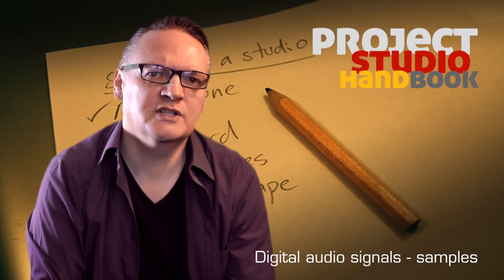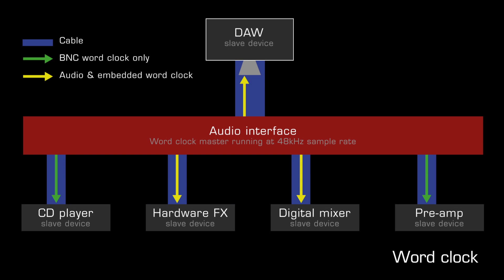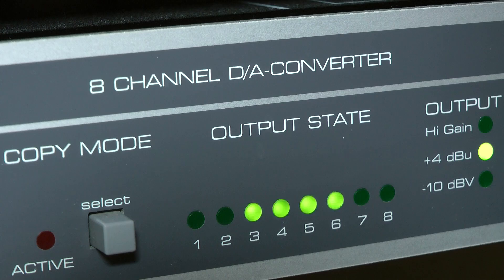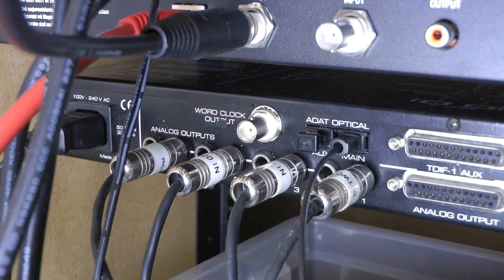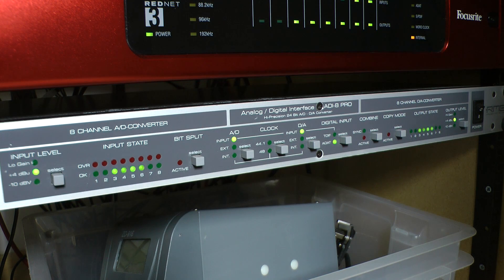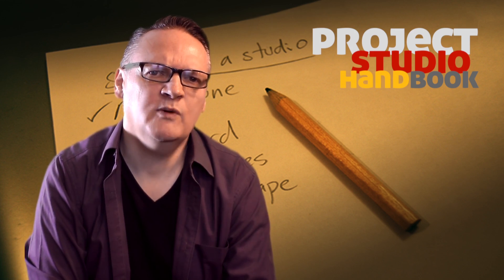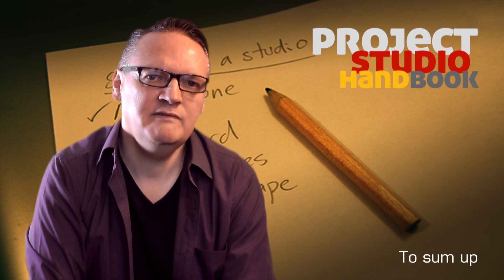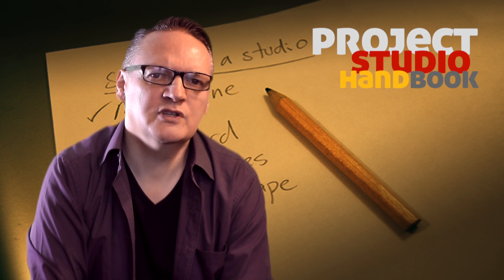Digital audio synchronisation (v1)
A video tutorial on digital audio synchronisation in the project and home recording studio